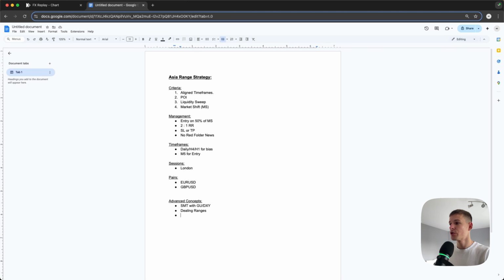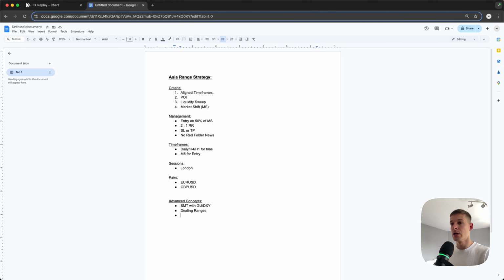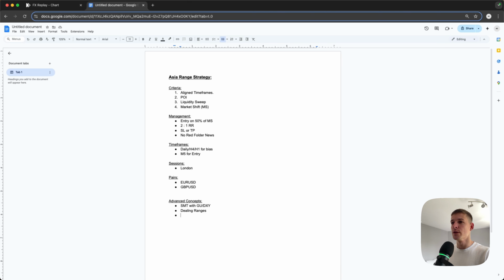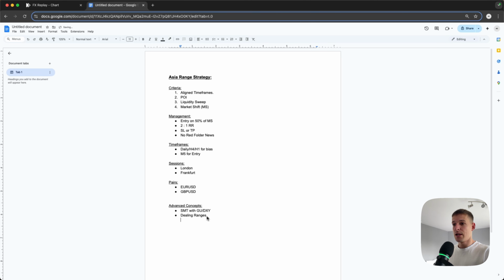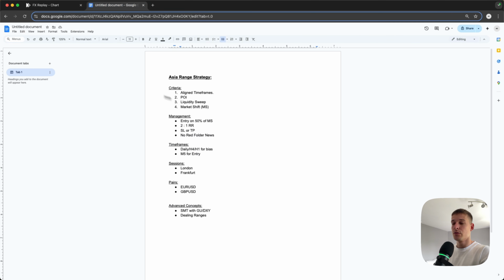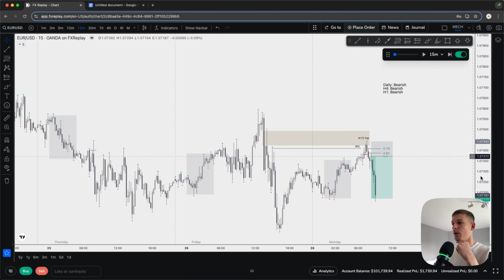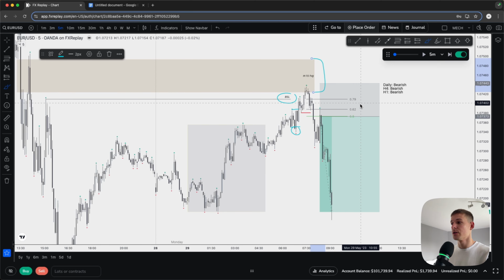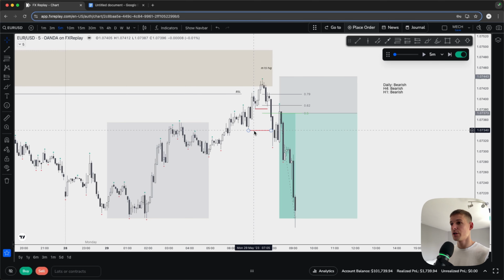The EASIEST Forex Strategy in 2025